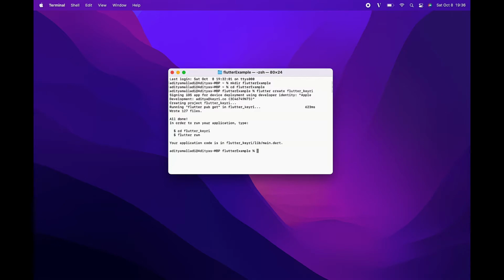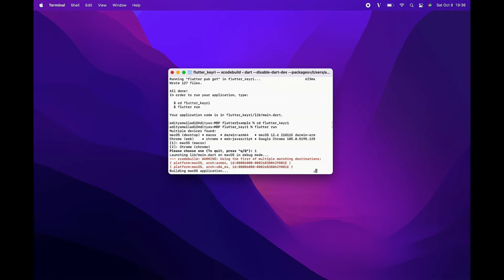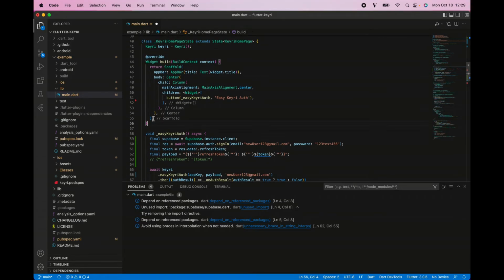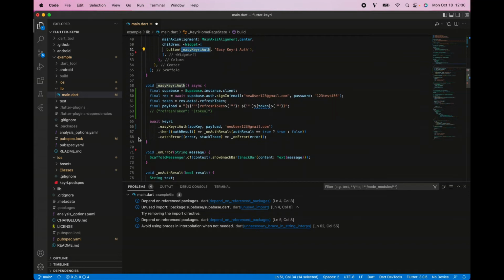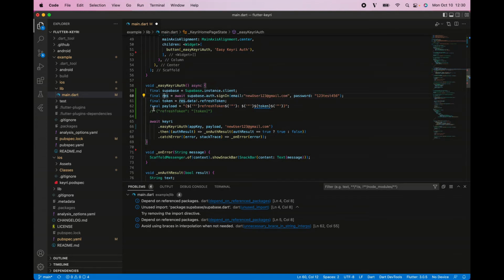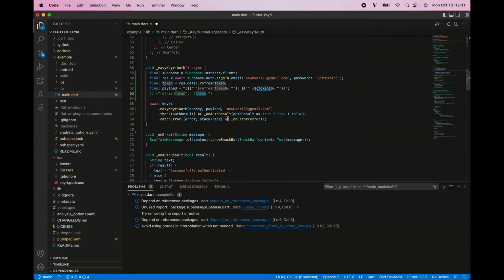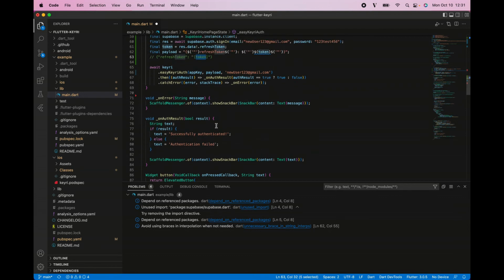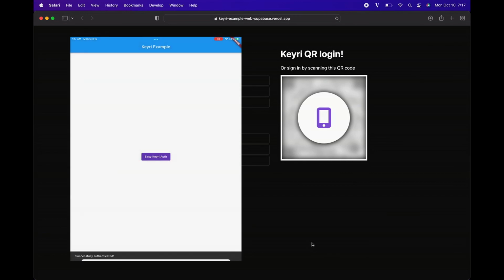Supabase & Keyri | Mobile Integration Overview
Supabase & Keyri